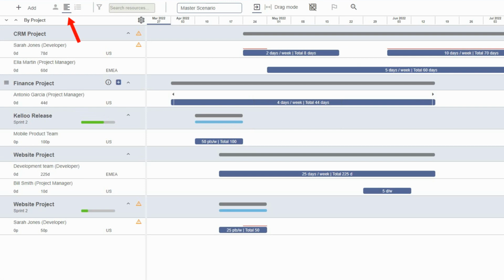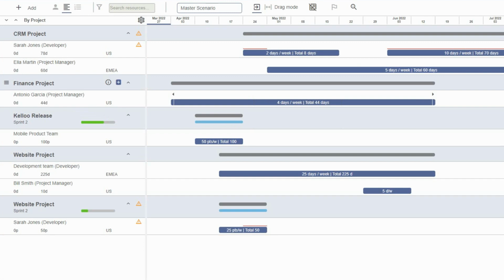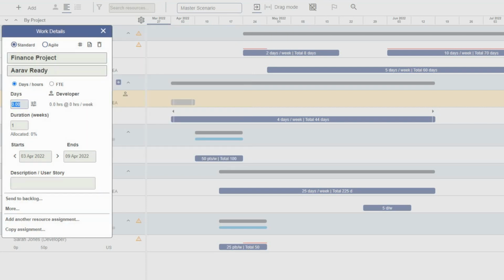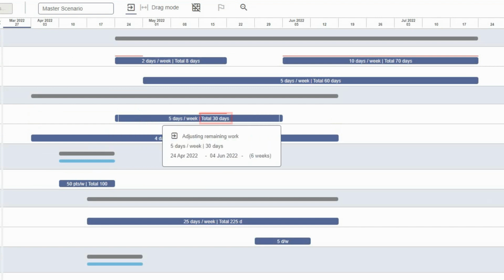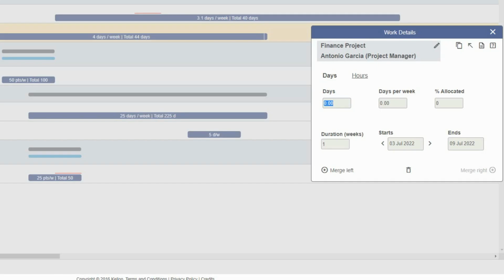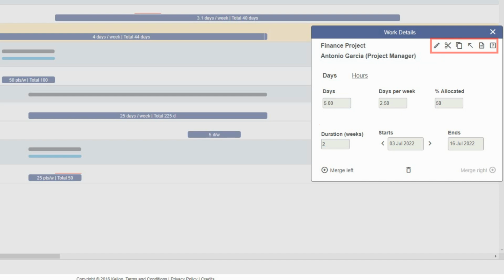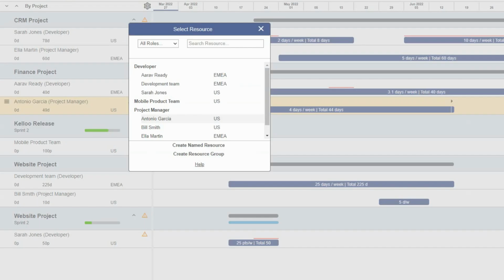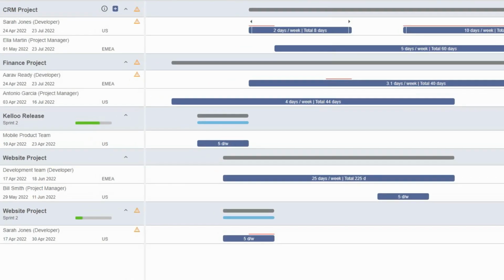Scheduling resources and projects in Kelloo | Tutorial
In this tutorial, we explain how to use the project view in Kelloo to schedule your resources, projects, products and work.